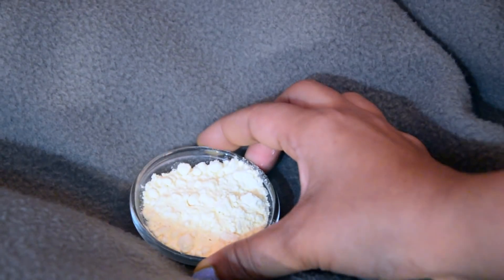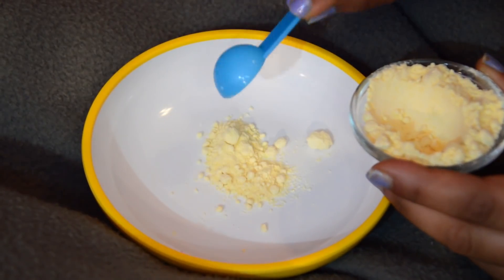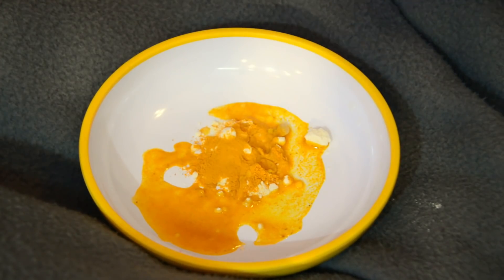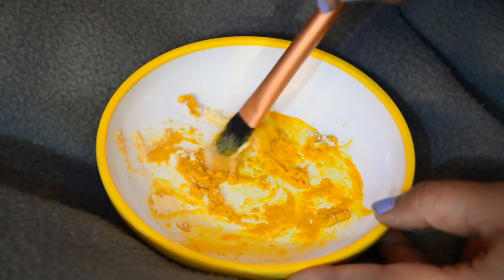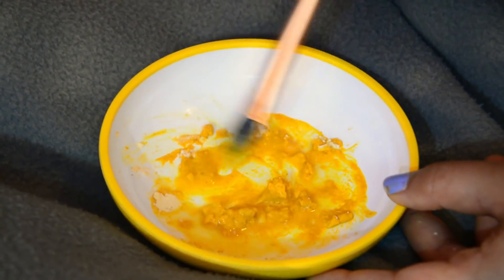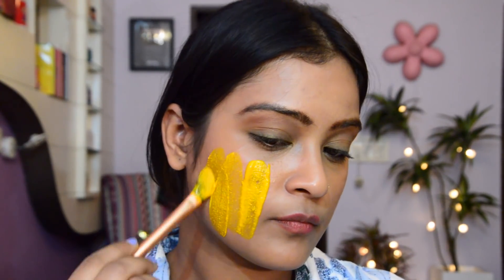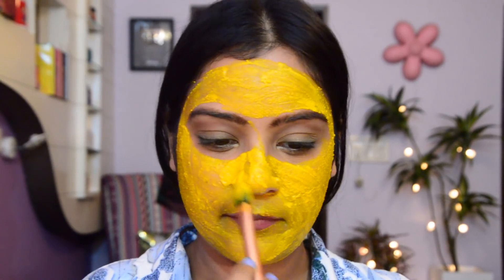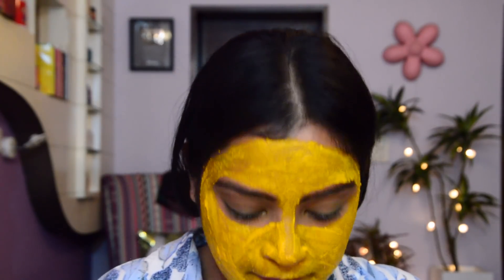DIY Face Mask For Oily/Acne Prone Skin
When it comes to caring for oily skin it can get tricky. Try this face mask to sort the common oily skincare issues.

Where else to find me:
SNAPCHAT - Aarushiiiiiiii - (*With 8 i's)